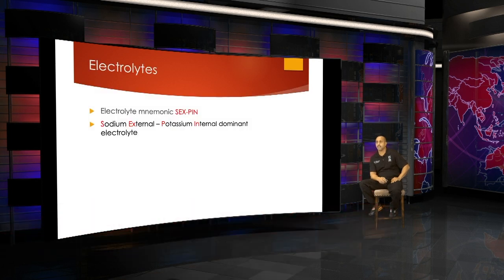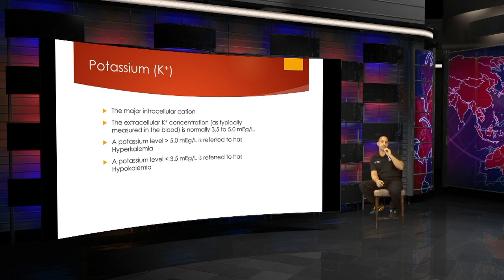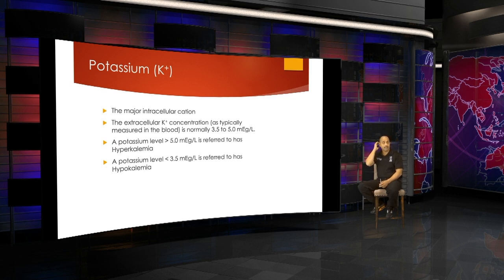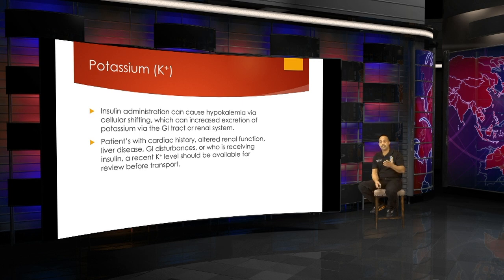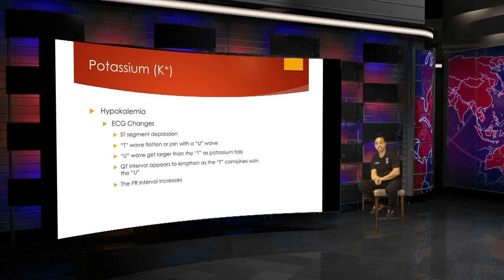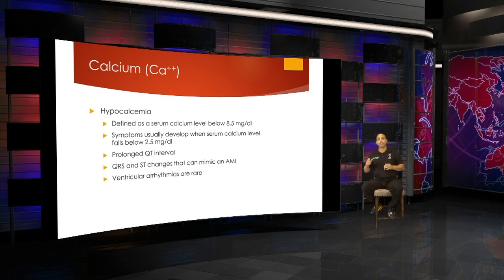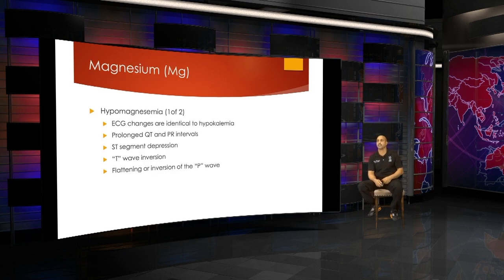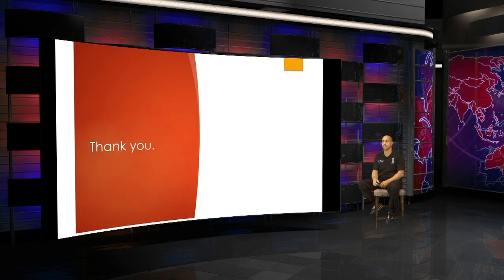Electrolytes "The Heart's Balance"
This podcast will help you better understand the how electrolytes affect the cardiovascular system. Felix will breakdown and simplify the understanding of electrolytes. This lecture will give paramedics clear understand cardiac electrolyte.

Each simulation room has specific training objectives: An ER setting, a residential setting, a nursing home, an outdoor setting with an Ambulance.

The use of simulation is a great educational tool to enhance our students education.

Our facility is available for initial training and recertification courses for EMT, Paramedic, ACLS, BLS, PALS, ATLS courses for healthcare providers in Central Florida.